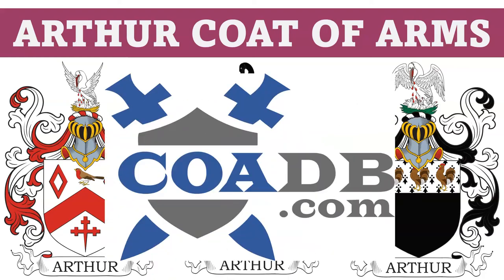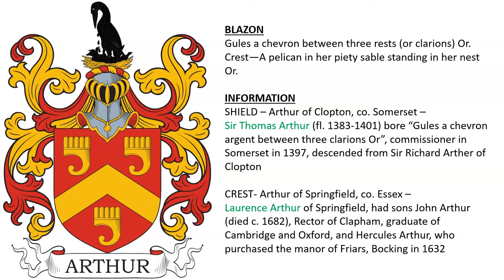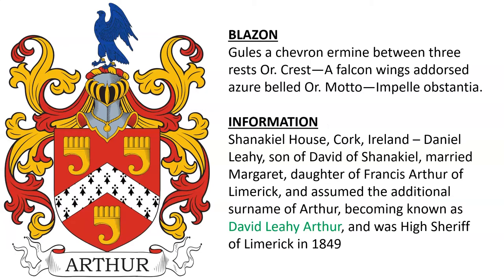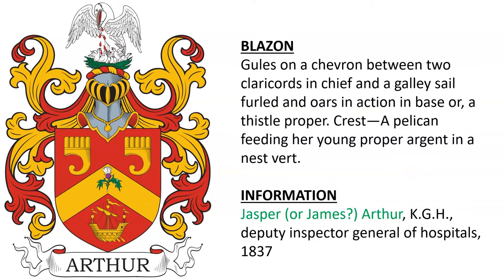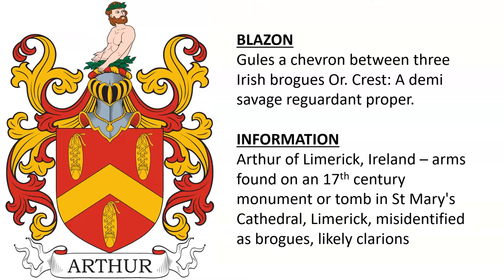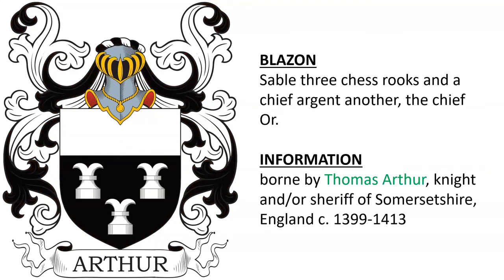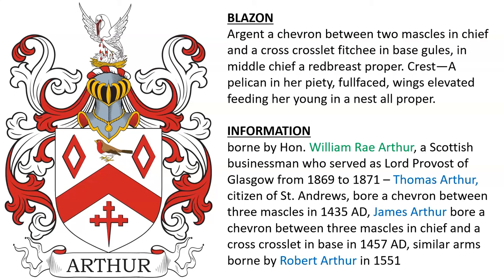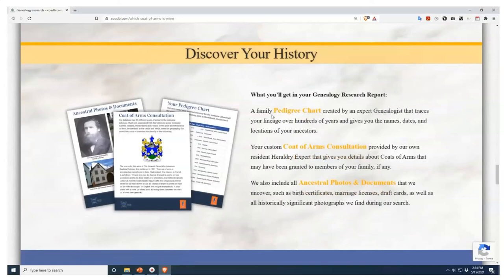Arthur Coat of Arms & Family Crest - Symbols, Bearers, History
Arthur “Family Crest” or Coat of Arms - Arthur Family History & Surname

1) SHIELD – Arthur of Clopton, co. Somerset – Sir Thomas Arthur (fl. 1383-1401) bore “Gules a chevron argent between three clarions Or”, commissioner in Somerset in 1397, descended from Sir Richard Arther of Clopton - CREST- Arthur of Springfield, co. Essex – Laurence Arthur of Springfield, had sons John Arthur (died c. 1682), Rector of Clapham, graduate of Cambridge and Oxford, and Hercules Arthur, who purchased the manor of Friars, Bocking in 1632 - Gules a chevron between three rests (or clarions) Or. Crest—A pelican in her piety sable standing in her nest Or.

2) granted in 1606 to John Arthur (or Arthore), Lord Mayor of Dublin -  Gules a chevron argent between three rests or, on each as many hurts. Crest—A falcon volant proper jessed and belled Or.

3) Shanakiel House, Cork, Ireland – Daniel Leahy, son of David of Shanakiel, married Margaret, daughter of Francis Arthur of Limerick, and assumed the additional surname of Arthur, becoming known as David Leahy Arthur, and was High Sheriff of Limerick in 1849 - Gules a chevron ermine between three rests Or. Crest—A falcon wings addorsed azure belled Or. Motto—Impelle obstantia.

4) granted to Francis Robert Arthur Esq. of Blackburn in Somerset, colony of Tasmania, and of Drayton Manor in co. Dalhousie, colony of Victoria, Australia - Francis Robert Arthur Esq of Pusley Court near Ledbury in the County of Hereford, owned of 205 acres in New Zealand - Or, on a chevron between three escocheons gules each charged with a clarion of the first as many quatrefoils also gold. Crest—Upon the capital of an Ionic column ppr. a pelican in her piety sa. (the nest ppr.) charged on the wing with a quatrefoil or. Motto—Teneo tenuere majores.

5) Jasper (or James?) Arthur, K.G.H., deputy inspector general of hospitals, 1837 - Gules on a chevron between two claricords in chief and a galley sail furled and oars in action in base or, a thistle proper. Crest—A pelican feeding her young proper argent in a nest vert.

6) The Arthur Baronetcy, of Upper Canada, was created in the UK baronetage on  June 5th 1841 for the military commander and colonial administrator Sir George Arthur, son of John Arthur, who came from a Cornish family - Or, on a chevron azure between two clarions in chief gules and a kangaroo sejant in base proper two swords the points upwards also proper points and hilts of the first, on a chief of the third a horse courant argent. Crest—In front of two swords in saltier ppr. pommels and hilts or, a pelican in her piety sable the nest gold.

7) Arthur of Limerick, Ireland – arms found on an 17th century monument or tomb in St Mary's Cathedral, Limerick, misidentified as brogues, likely clarions - Gules a chevron between three Irish brogues Or. Crest: A demi savage reguardant proper.

8) Gules a chevron argent between three bowls Or

9) borne by Thomas Arthur, knight and/or sheriff of Somersetshire, England c. 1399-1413 - Sable three chess rooks and a chief argent another, the chief Or.

10) Wales - Sable three cocks and a chief argent

11) Leven Bank, Scotland, 1803, Motto—Fac et spera - Sable on a chief ermine three cocks proper. Crest—A pelican feeding her young proper in a nest vert.

12) Sable three wheels in chief argent

13) Sable three wheels argent a chief Or.

14) borne by Hon. William Rae Arthur, a Scottish businessman who served as Lord Provost of Glasgow from 1869 to 1871 – Thomas Arthur, citizen of St. Andrews, bore a chevron between three mascles in 1435 AD, James Arthur bore a chevron between three mascles in chief and a cross crosslet in base in 1457 AD, similar arms borne by Robert Arthur in 1551 - Argent a chevron between two mascles in chief and a cross crosslet fitchee in base gules, in middle chief a redbreast proper. Crest—A pelican in her piety, fullfaced, wings elevated feeding her young in a nest all proper.